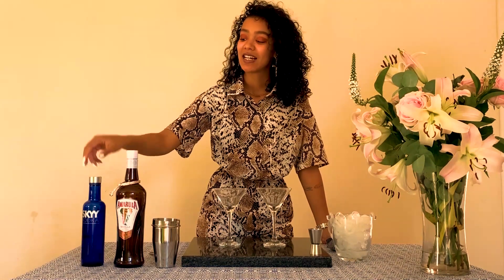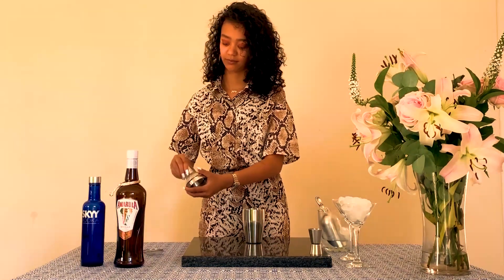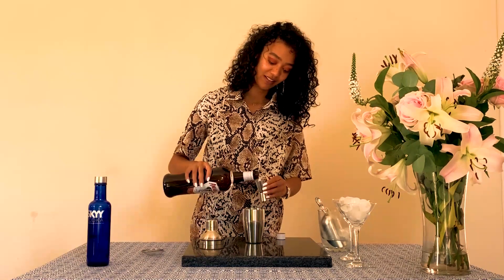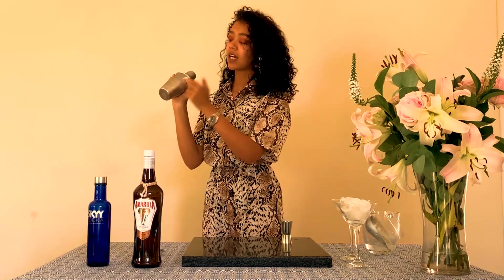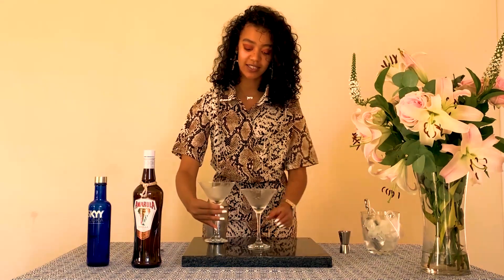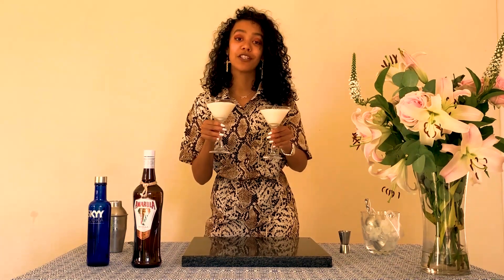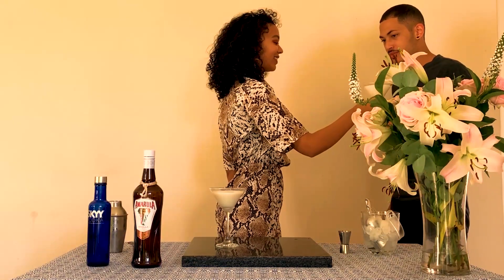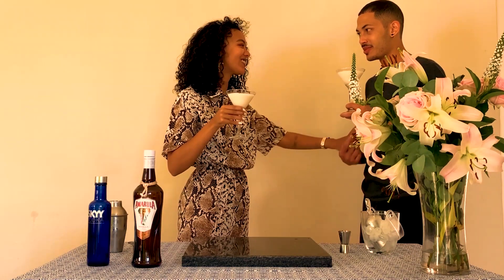DATE NIGHT | AMARULA VANILLA SPICE MARTINI | NOW SIP THIS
Welcome to Now Sip This! In this episode we use Amarula Vanilla Spice cream liquer to make a super easy martini.

WHAT YOU'LL NEED:
* Amarula Vanilla Spice
* Good quality vodka (I'm using Skyy Vodka)
* Vanilla pod for garnish

TIP:
Pop your Martini glasses in the fridge or freezer before saving to ensure your glass is beautifully frosted.